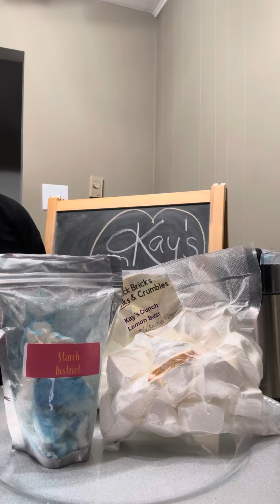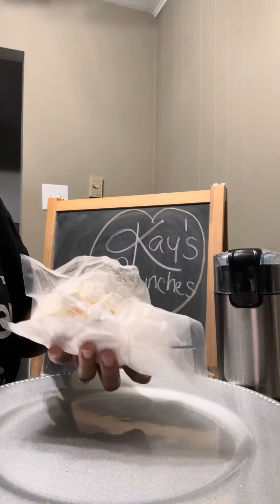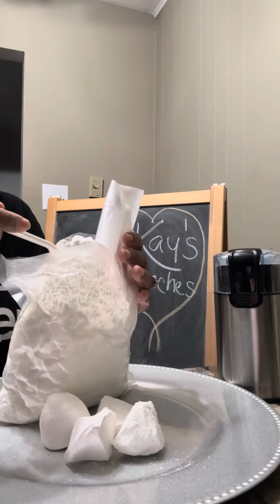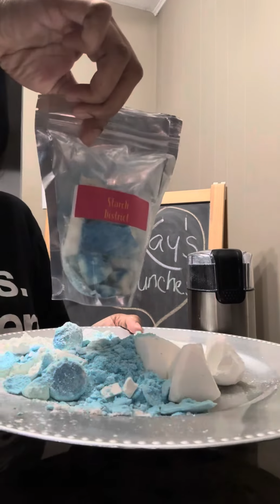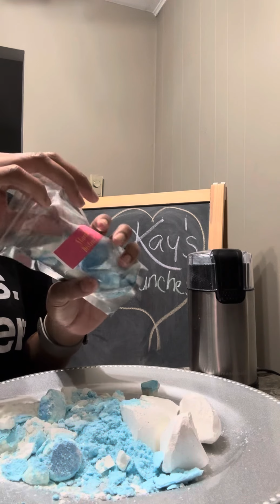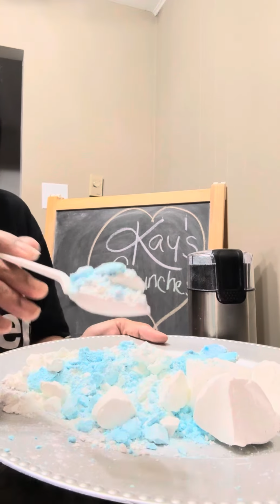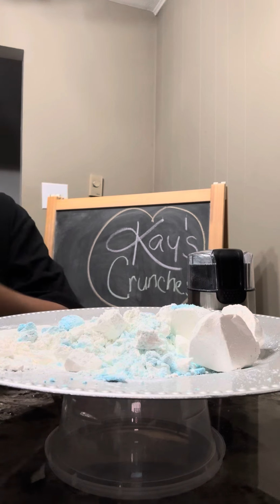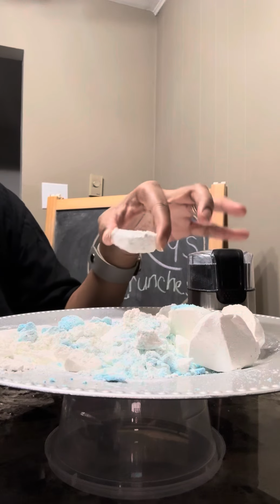💙Sour Blue Raspberry/ Lemon Burst mix: National Championship Game💙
Sellers:
💜Slick bricks and chunks: Etsy
💙Starch district: Facebook